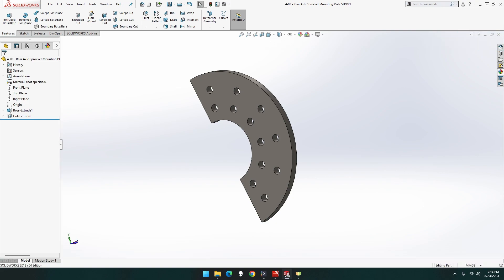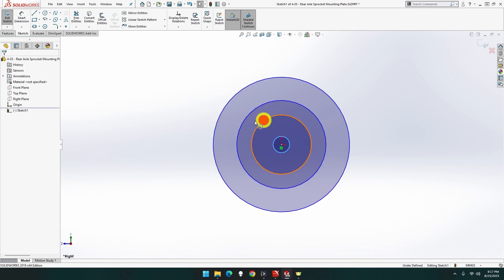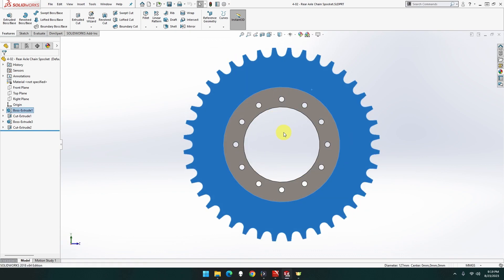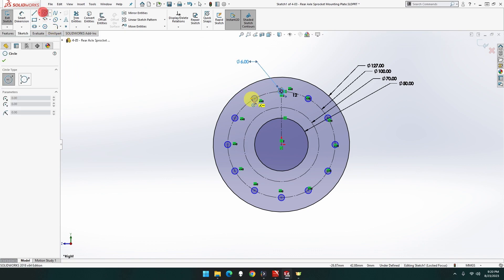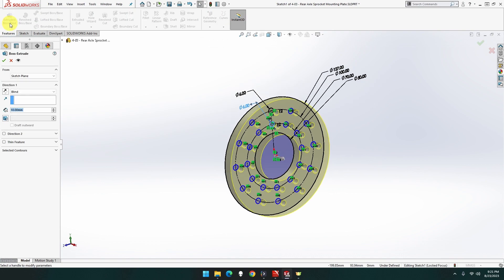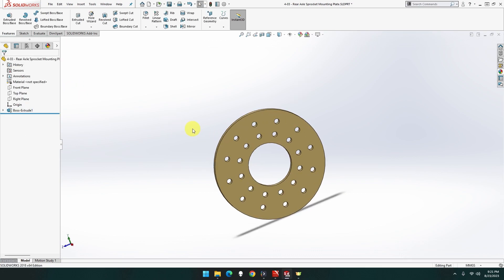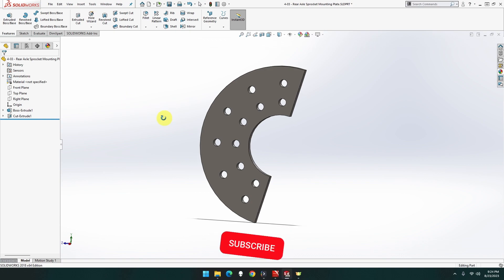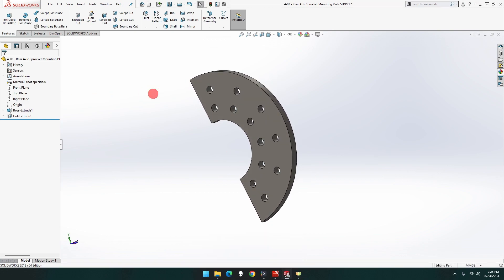E 243 - Part 4-03 - Rear Axle Sprocket Mounting Plate - Clayton Undertype Steam Wagon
Let's Build the Clayton Undertype Steam Wagon, this episode we are building Part 4-03, the Rear Axle Sprocket Mounting Plate.